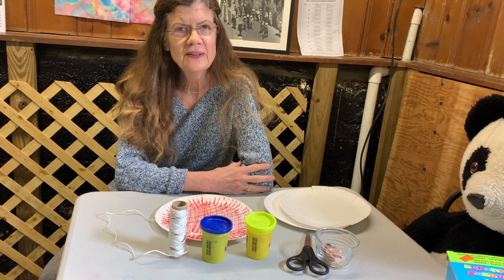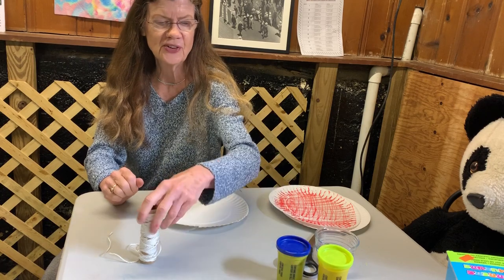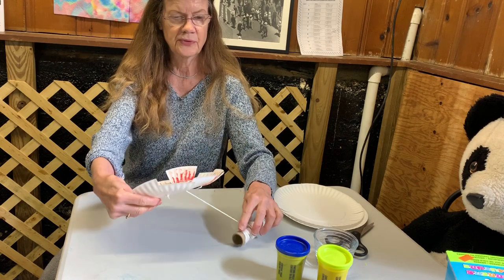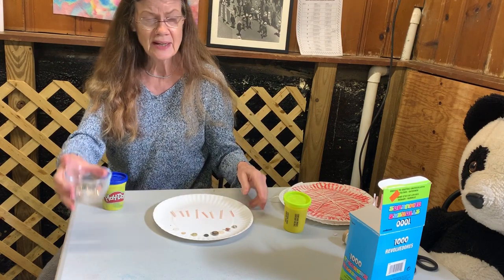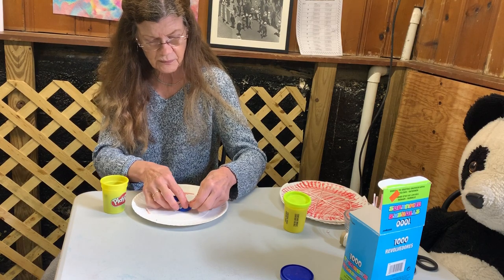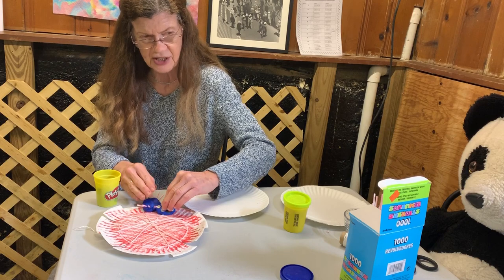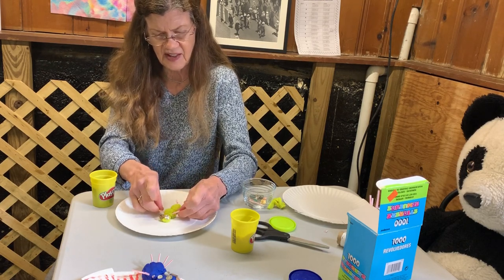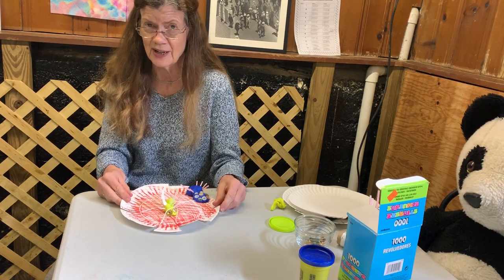Weaving a web and making a model spider and insect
Making a spider web weaving string onto a paper plate. Making a clay spider and insect to highlight their similarities and differences.  STEAM project.